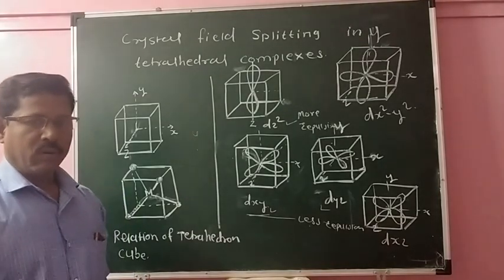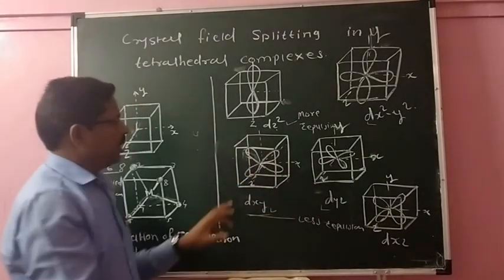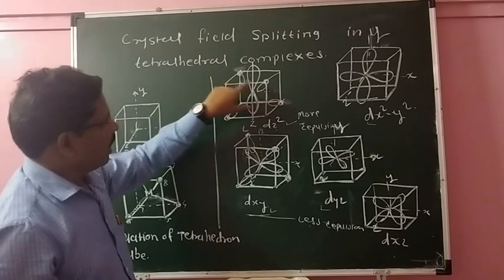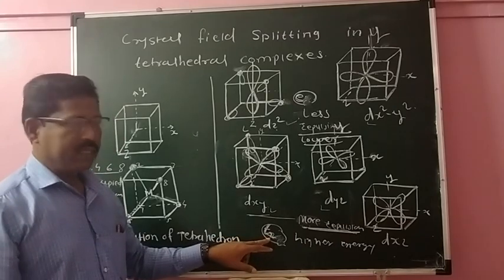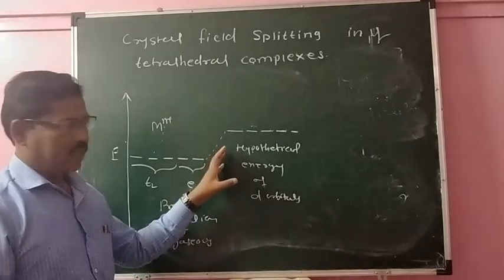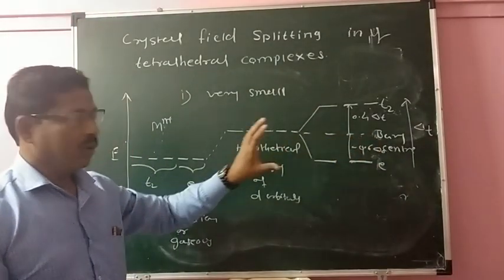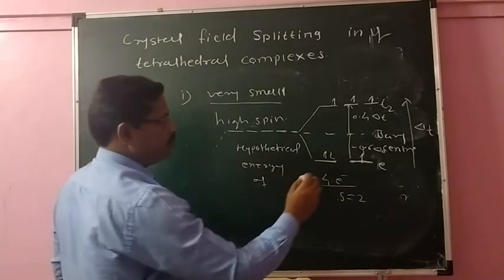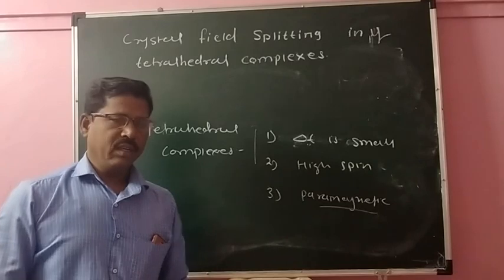Crystal Field Theory part 3